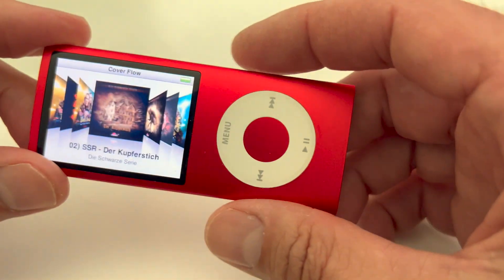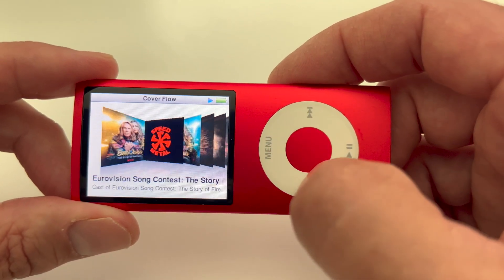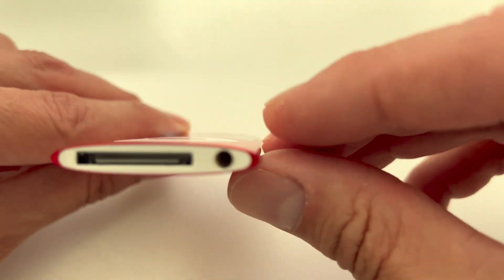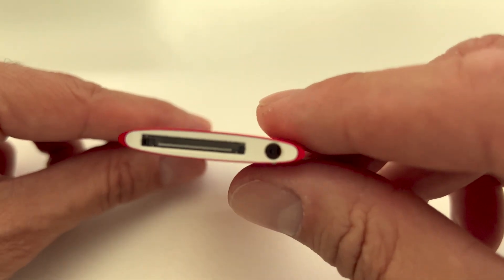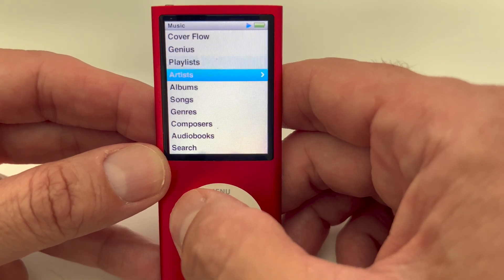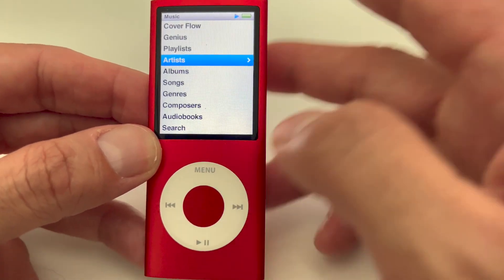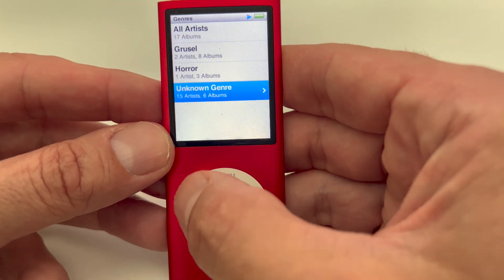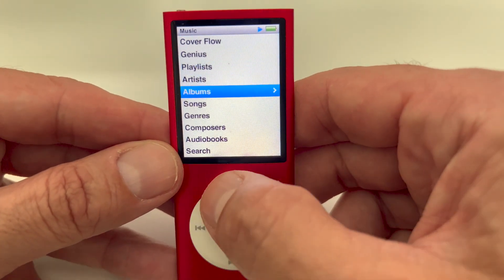iPod Nano 4th Generation: A Timeless Classic in 2023! Rediscovering the Beauty and Functionality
Join us on a journey through time as we revisit the iconic iPod Nano 4th Generation, a portable music player that defies the years. Released in 2008, this remarkable device continues to shine in 2023. In this follow-up video, we'll marvel at its enduring design, explore its impressive features, and test its usability against today's all-in-one smartphones.

The iPod Nano 4th Generation boasted a vibrant 2-inch color display and a convenient click wheel, allowing effortless navigation through music, photos, and videos. Its storage capacity of 8GB or 16GB provided ample room for countless songs and hours of entertainment. We'll be amazed by how this device has remained in pristine condition after almost 15 years.

But does the iPod Nano 4th Generation still hold relevance in the era of streaming music and multifunctional smartphones? We'll tackle this question head-on, examining its capabilities in comparison to modern-day devices. Can it keep up with the convenience and versatility of today's technology?

Furthermore, we'll explore the device's compatibility with iTunes, Apple's renowned software for music management and content downloads. We'll dive into the process of syncing and discover if it seamlessly integrates with current computer systems.

Prepare to be astonished by the beauty and functionality of the iPod Nano 4th Generation as we put it to the test in 2023. Witness firsthand how this timeless classic remains a testament to Apple's design and engineering prowess. Don't miss this opportunity to rediscover the magic of a device that stood the test of time.